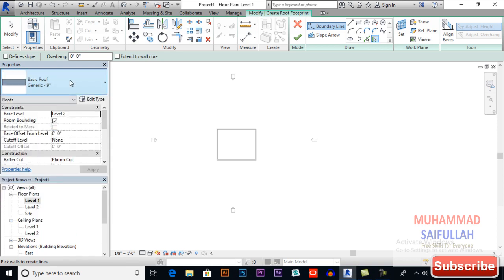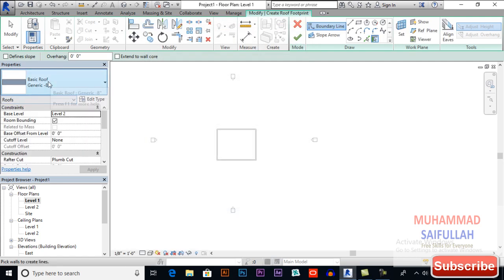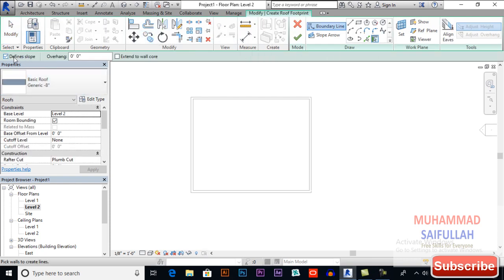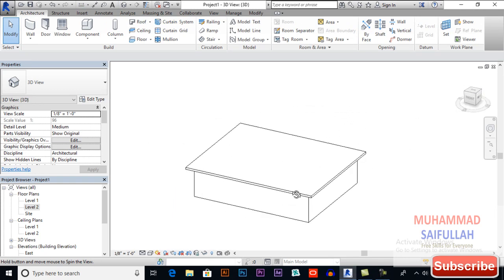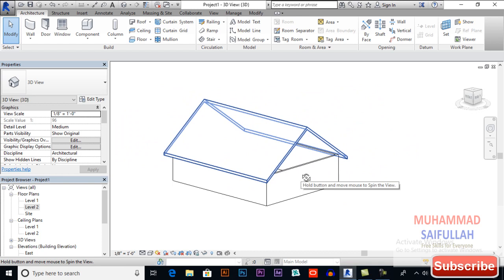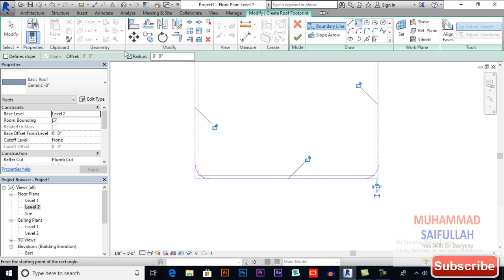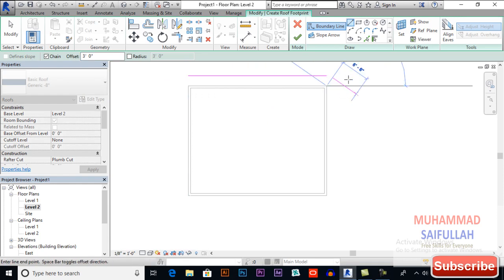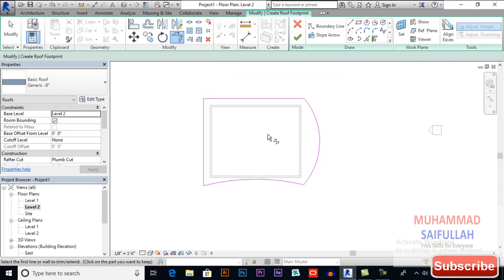Roof by Footprint in Revit-Understanding Roof Tool in Revit Architecture-Revit Architecture tutorial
In this Video  briefly explained Roof tool in Revit Architecture and BIM (Building information modeling).
Revit Gives you a great tool of Roof. so that you can use variety of Roofs automatically in civil and Architectural drawings in any 2d,3d and 4d softwares. Revit has some cool features in Roof tool. Roof types, Families,Overhang,Slopes, Materials and behavior are some cool effects in Roof tool in Revit Architecture.

Additional Tags: l'oreal, loreal, facade, curtain wall, material, glass concrete, architecture, family, Structural, Beam, Column, Beam System, Light, family, family editor, street light, Revit, Architecture, House, Reference Plane, Detail Line, Floor,, BIM, Building Information Modeling. Building, Roof, Roof by element, Roof by extrusion, How to model a roof in revit, Revit City, Revit 2018, Revit Turorials, Revit 2017, Revit Autodesk, Revit Architecture 2017, Revit Array, Render, AutoCAD, How to model in Revit, learn Revit, Revit Biginner tutorial, Revit tutorial for Beginner, Revit MEP, Revit Structure

revit architecture tutorials for beginners
revit architecture tutorials for beginners 1 tamil
revit architecture tutorials in urdu
Roof by Footprint
Roof by Footprint in revit
Roof by Footprint in revit architecture
Roof in revit
Understanding roof in revit
roof in revit architecture
Understanding roof in revit architecture
How to apply roofs in revit
Create roof by footprint in revit
Revit Architecture Complete Tutorials for Beginners